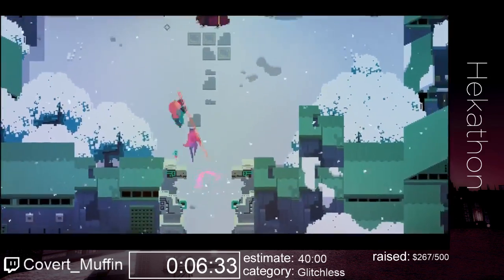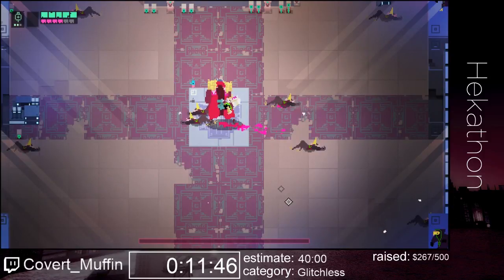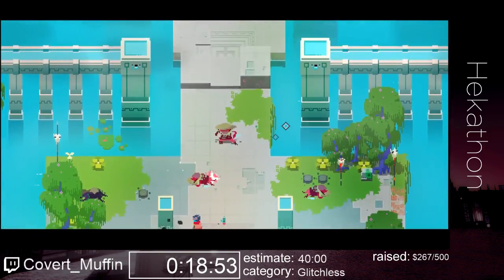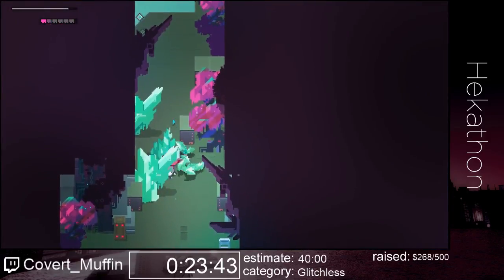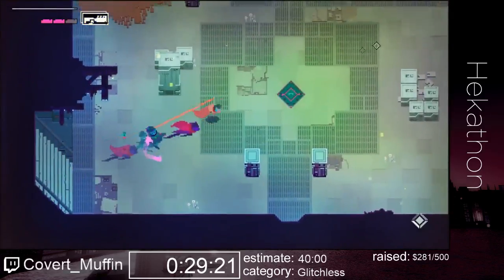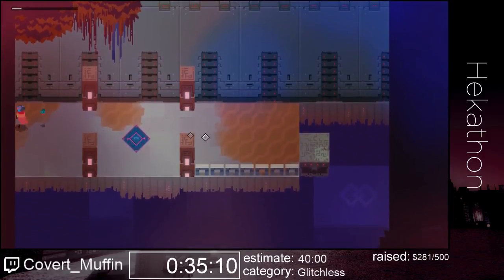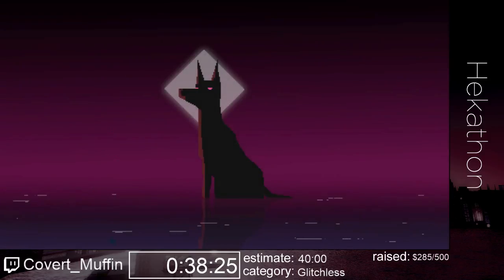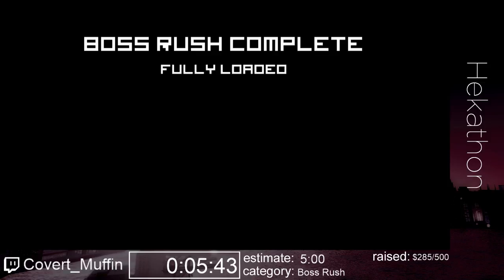Hyper Light Drifter (Glitchless) in 38:25 by Covert_Muffin - Hekathon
Hyper Light Drifter (Glitchless) in 38:25 by Covert_Muffin - Hekathon -- Watch live